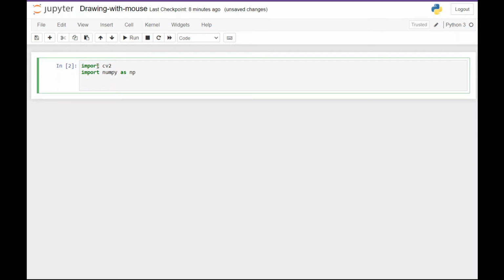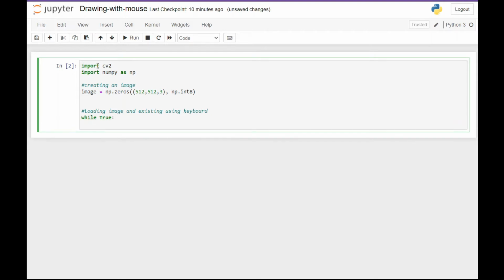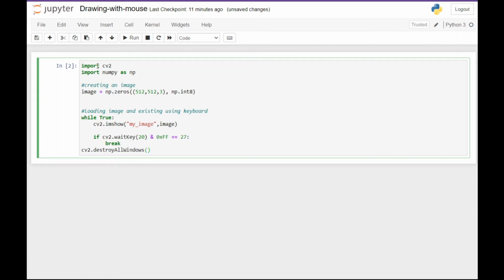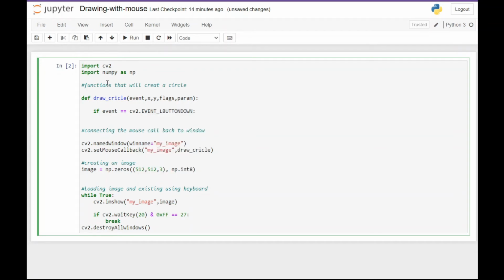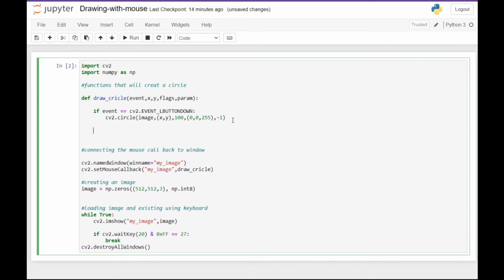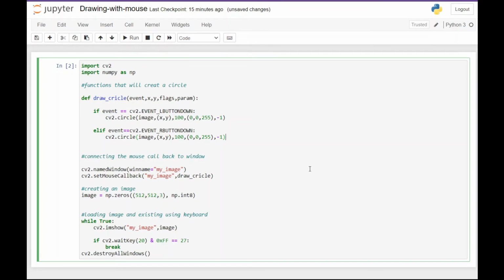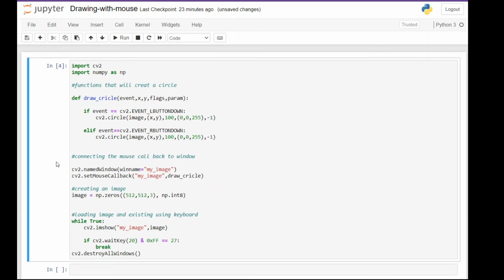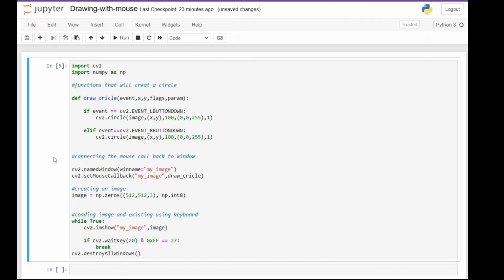Lesson-4 Drawing Circles | Mouse Call Backs | Hands-on Tutorial Open CV | 2020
In this lesson, we are going to learn how to draw circles using mouse callbacks.